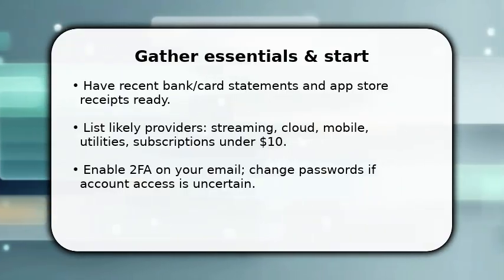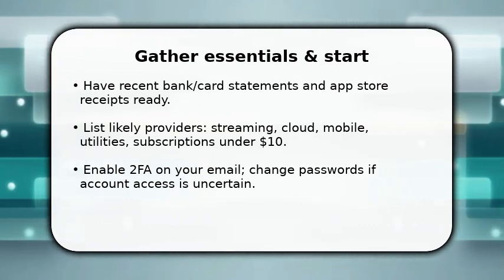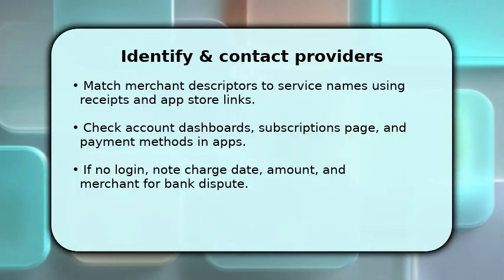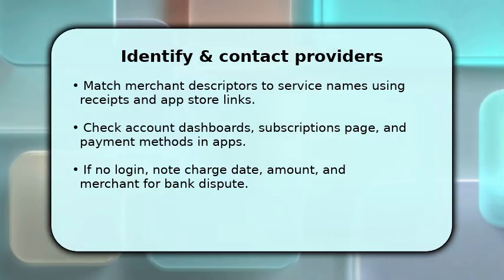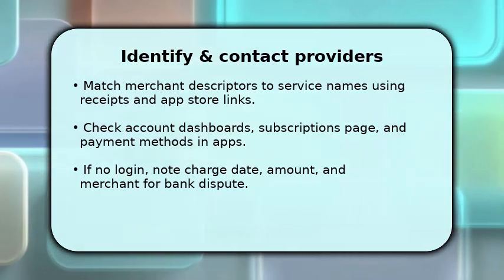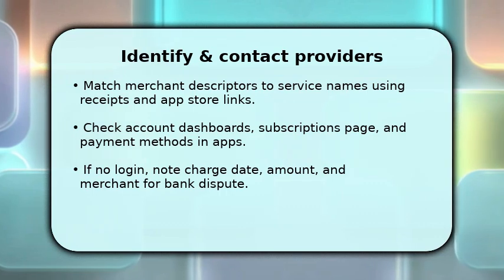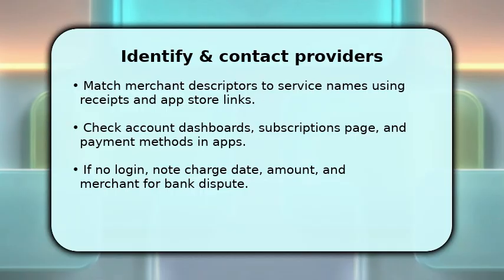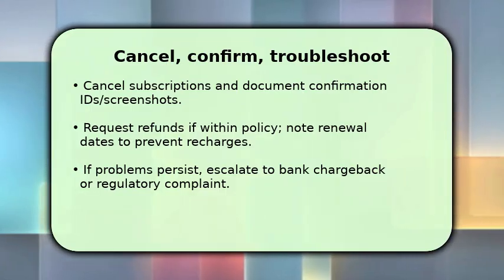How to Cancel Hidden Subscription (full Guide)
Discover the step-by-step process to cancel hidden subscriptions on various platforms. This comprehensive guide covers common issues and solutions, ensuring a smooth cancellation experience.